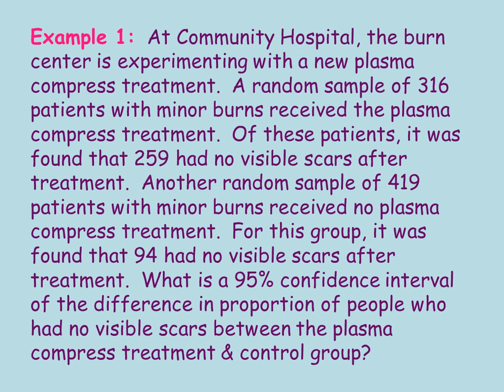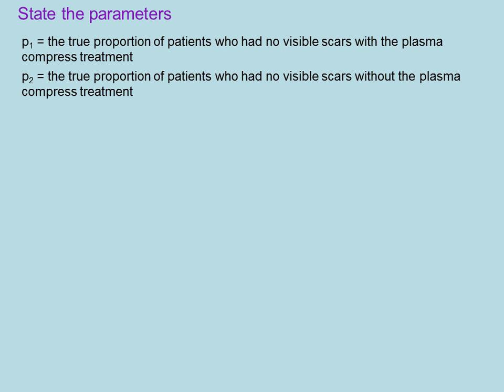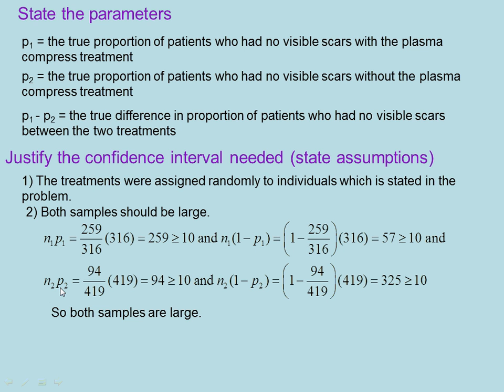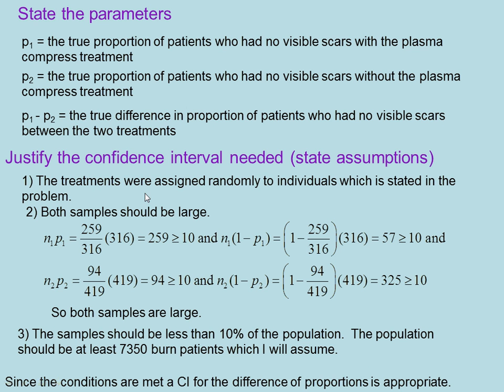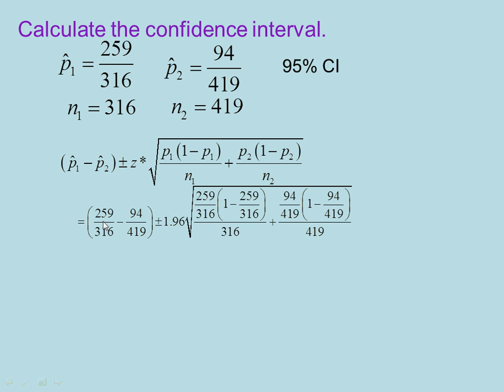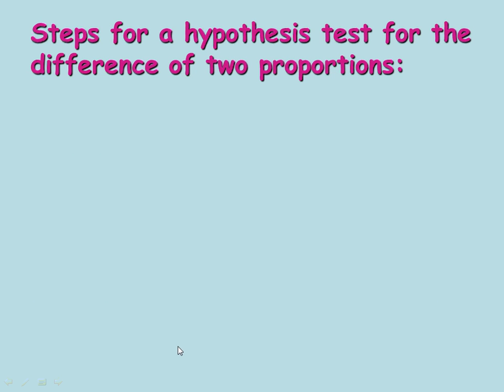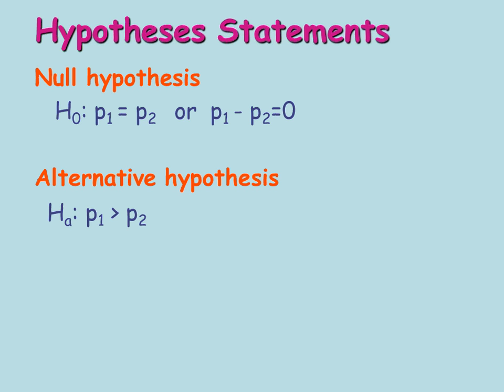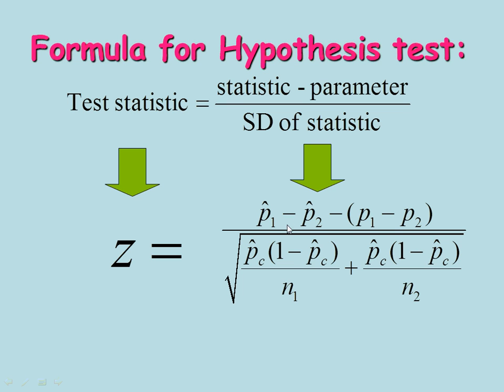Two Sample Proportions Part 2